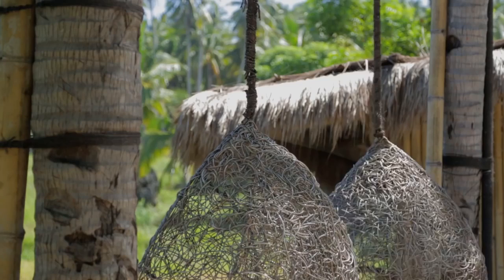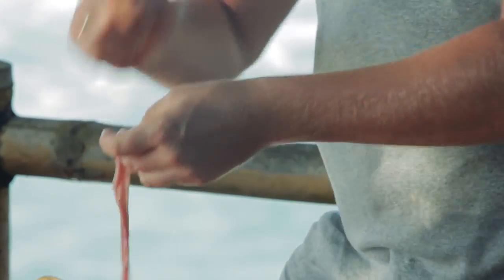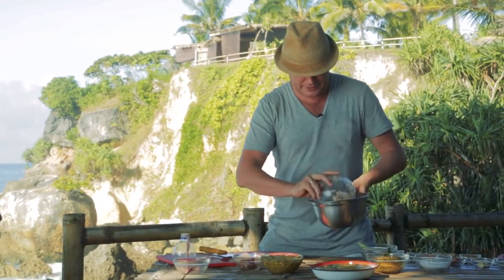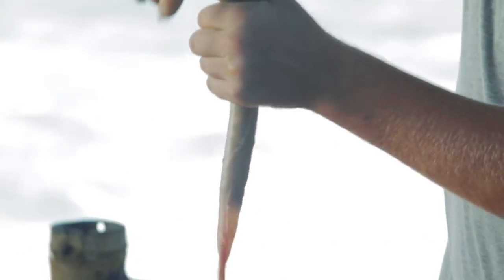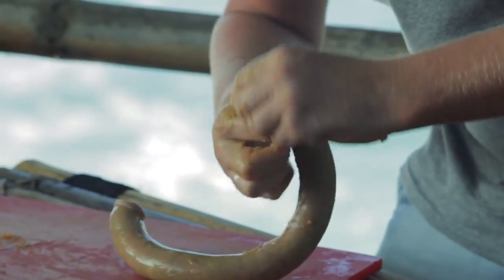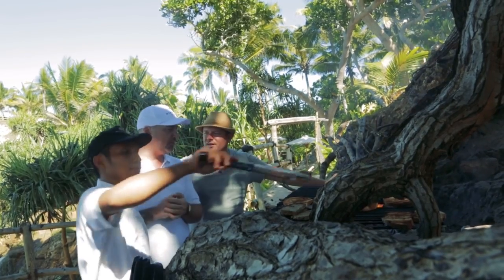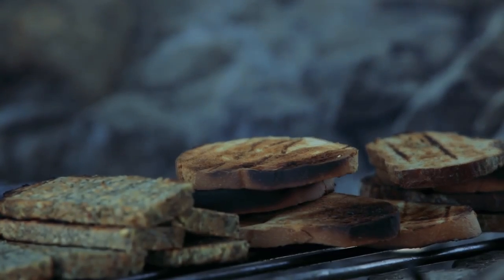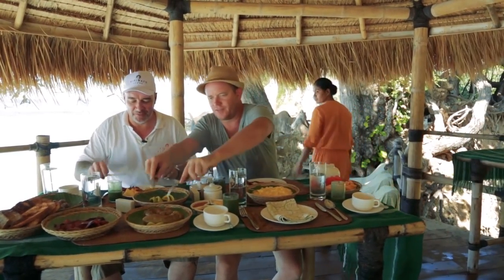Will's Gourmet Recipes || Balinese Pork Sausage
Who can resist the indulgence of Balinese Pork Sausages for breakfast? In this episode, Chef Will Meyrick shows you how easy it is to make a D-I-Y Urutan (Balinese pork sausage with Basa Gede spices).
Set in an intimate and beautiful open-air restaurant in Nihiwatu Spa Safari, Sumba, East Nusa Tenggara, Chef Will shares this raw and healthy dish with Nihiwatu iconic breakfast set by Executive Chef Ben McRae.
A combination of paella, rye, and white bread which comes together with eggs, bacon and Urutan, along with fruits grown organically on the property, and the natural beauty of Sumba's ocean as backgrounds, the breakfast of champions!